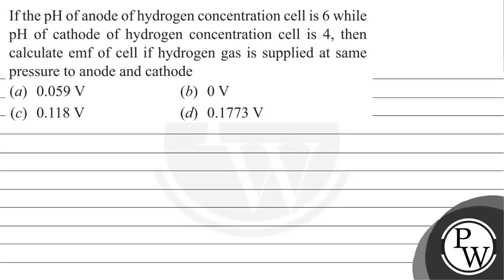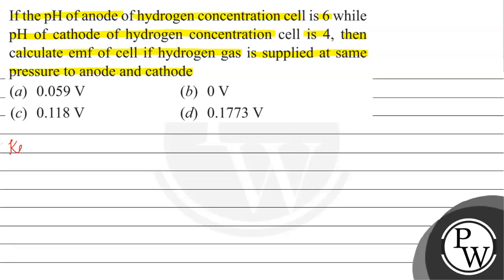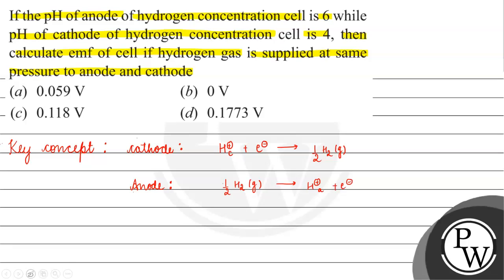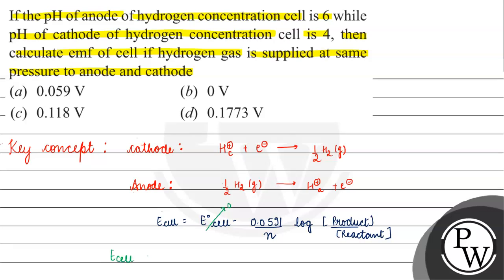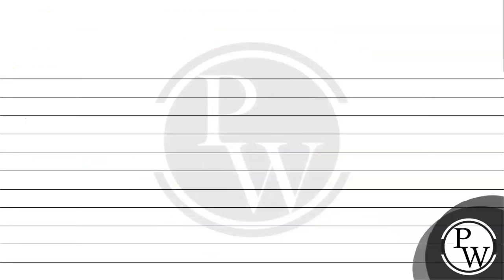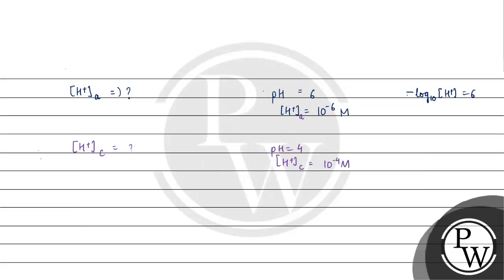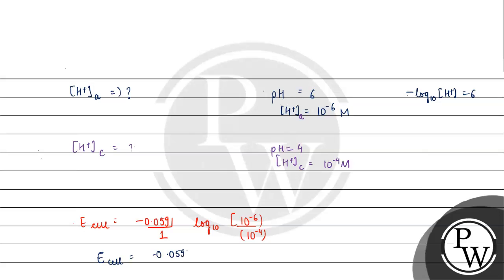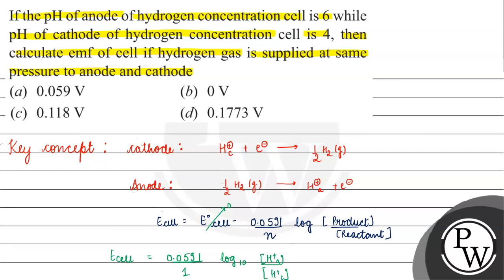If the \( \mathrm{pH} \) of anode of hydrogen concentration cell is 6 while \( \mathrm{pH} \) of...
If the \( \mathrm{pH} \) of anode of hydrogen concentration cell is 6 while \( \mathrm{pH} \) of cathode of hydrogen concentration cell is 4 , then calculate emf of cell if hydrogen gas is supplied at same pressure to anode and cathode
(a) \( 0.059 \mathrm{~V} \)
(b) \( 0 \mathrm{~V} \)